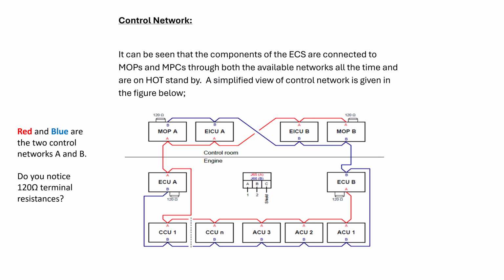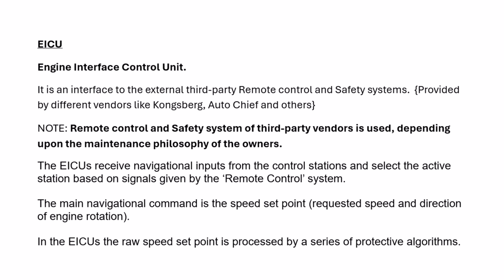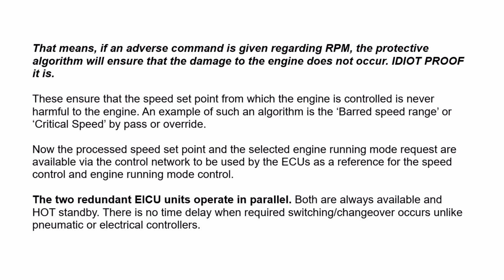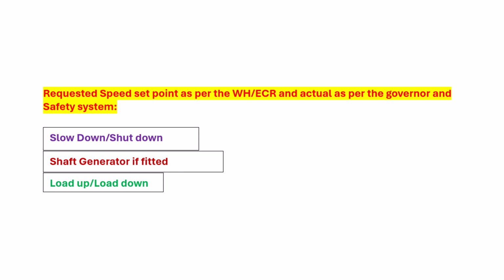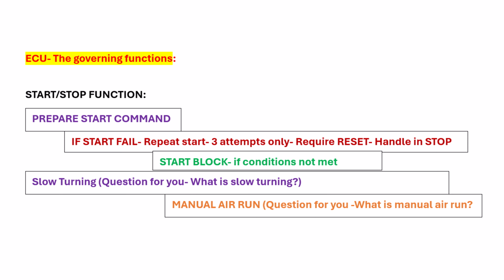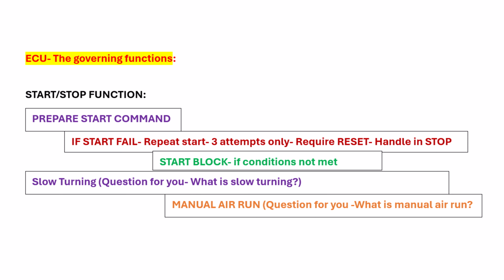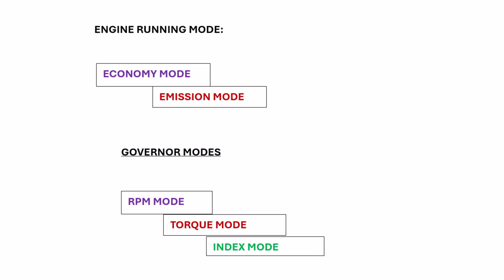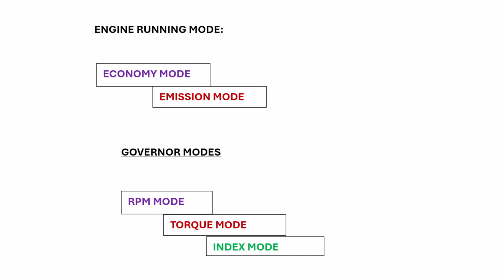Functions of EICU and ECU- Module2- Chapter 2- MAN B&W Camshaft Less ME-C engine series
Module 2- Chapter 2- Functions of EICU and ECU - A total of 7 Modules, having four to six chapters in each Modules shall be uploaded in a month's time. Each Video shall be of 15 to 20 minutes duration. It shall give a complete insight on the Running, operation and troubleshooting of ME-C engines. Keep watching, all videos are coming shortly. The efforts are made for the benefit of sea going Marine Engineers and also future officers.